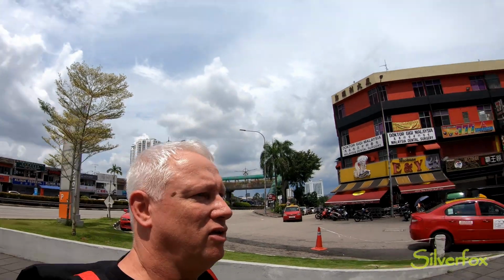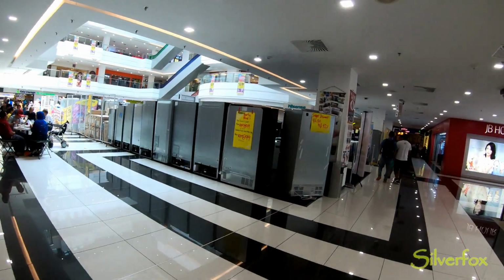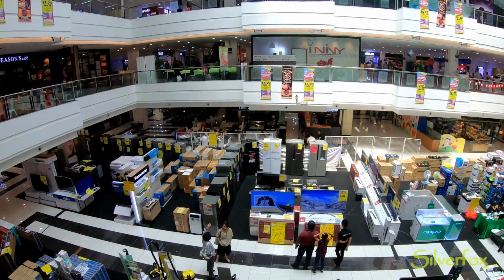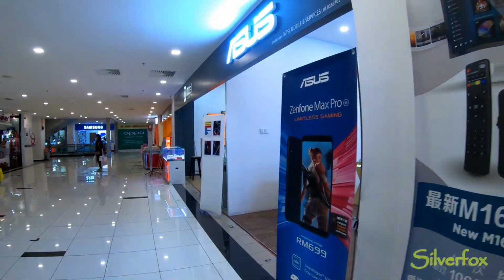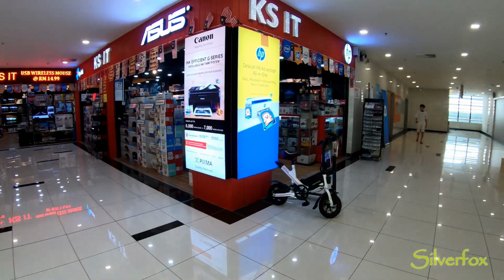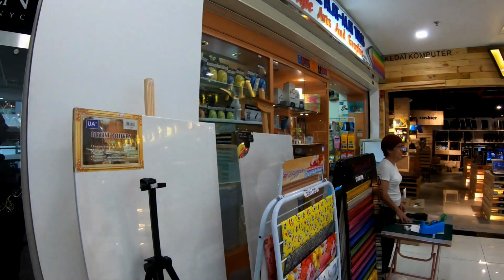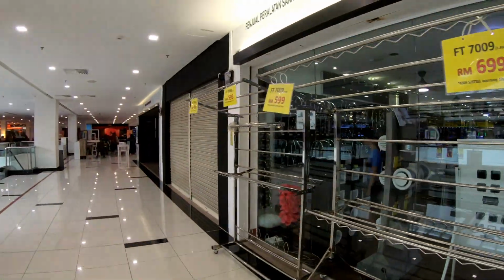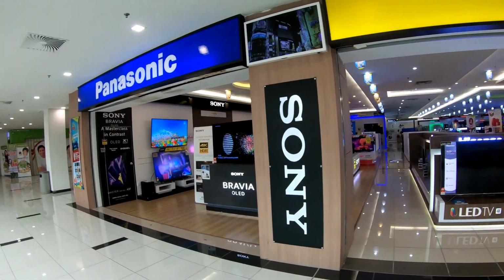Plaza Pelangi, Johor Bahru, Malaysia 🇲🇾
For a while there it looked like Plaza Pelangi might not make it.
It had been on a slow downward spiral, shops closing and no replacements over a period of a few years, left some floors looking like a ghost town.
Then came a face-lift inside and out add in the incoming IT,  Home Decor and Electrical businesses and the comeback has been stunning.
Let's have a look around.

Link for Wise Travel Card - The Best Card for Muti Currency Travels
(I highly recommend this card, It has saved my bacon on numerous occasions when travelling)

My Channels ▶️

Sights & Scenes (@sightsscenes) - New Travels & Old Memories🚶🏞️

The Camera Never Lies (@TheCameraNever) - Going Places - Eating Things - Visiting Malls - Park Walking

Going Nowhere Fast (@silverfoxjb) - A Failed Channel That Won't Die! 🪦💀